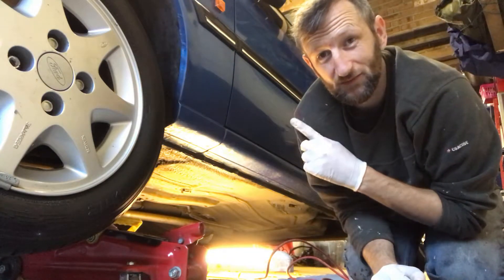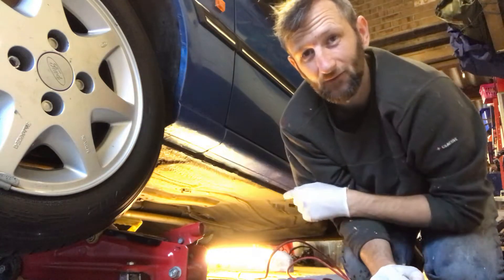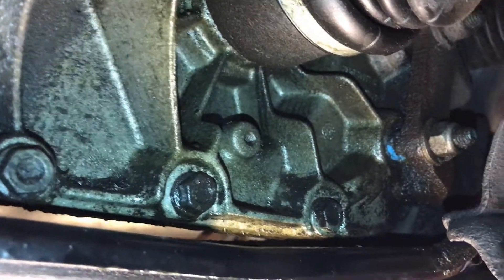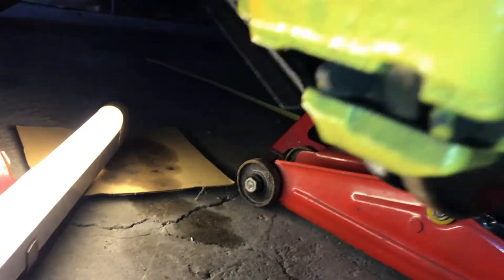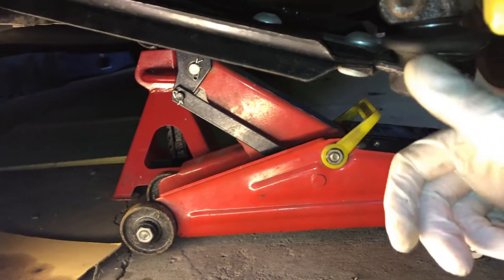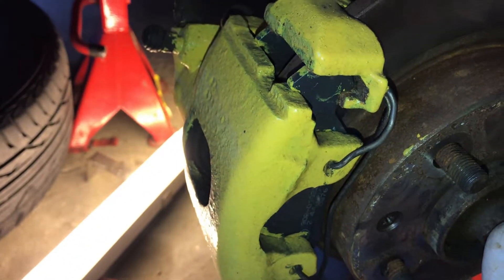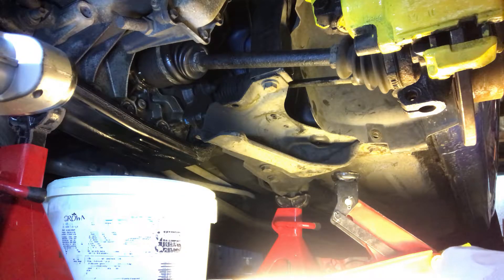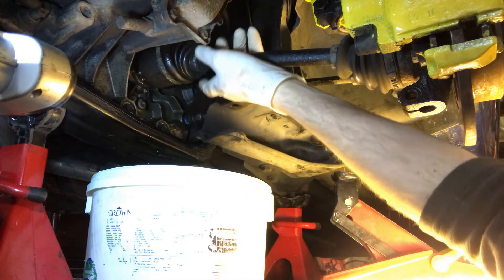Ford Fiesta mk3 - Driveshaft Gearbox Seal (Everything Went Wrong) - Part 1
In this video I attempt to replace the driveshaft gearbox seal.
Things didn't go to plan.. Old cars... who'd have em..
I hope this video gives someone an idea on how to do this job.